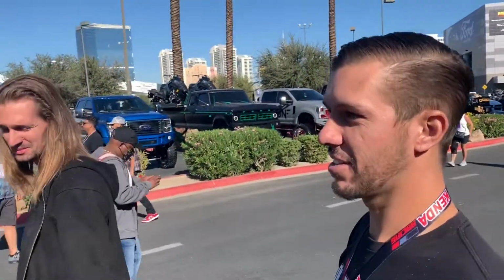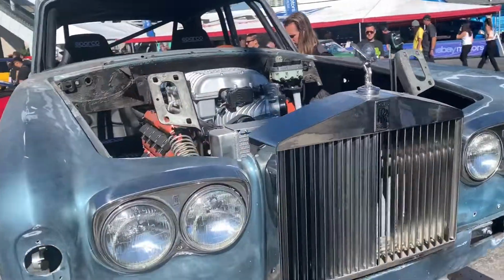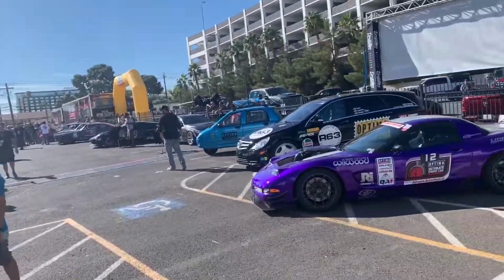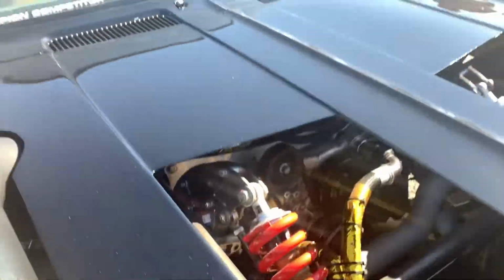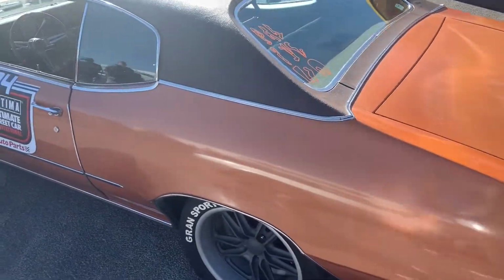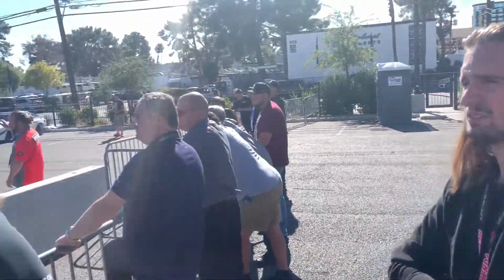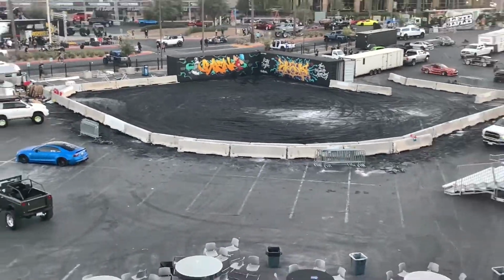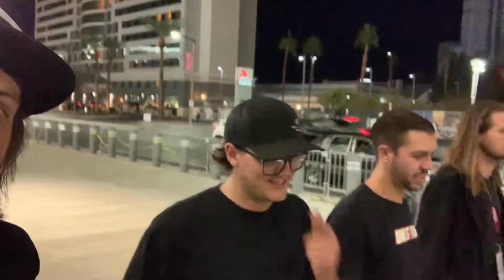SEMA 2021; Show Cars , Drift Cars, Pro Touring & Formula Drift Demo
We visit SEMA 2021: check out the show cars, race cars, trucks, drift cars and we hang with our Formula Drift buddies as they do a demo

Hit us up for parts, worldwide Wisefab / Feal / Seems Legit Garage / Quick Change & Dog Box dealer. info.at.einzel.nl